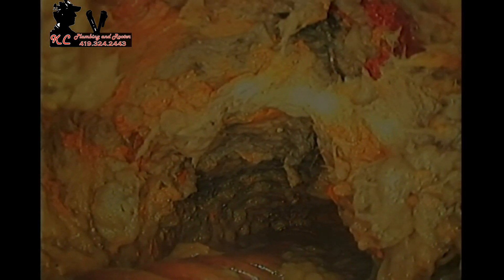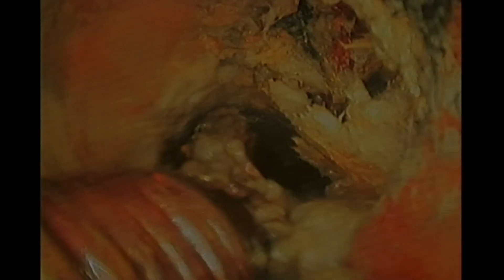Total failure in sewer pipe saved by epoxy liner CIPP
Badly damaged sewer pipe gets replacement without any digging and saved in time before needing extensive excavation. by shooting an epoxy liner inside the pipe, we made a new sewer line using the host pipe as a guide